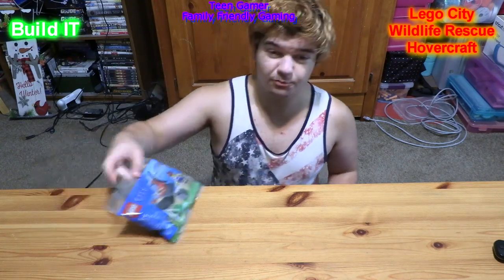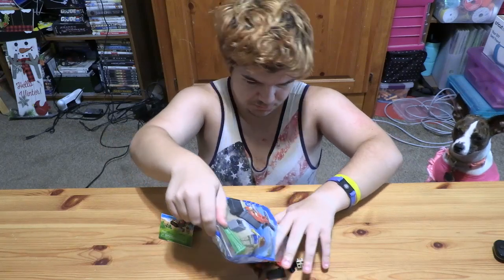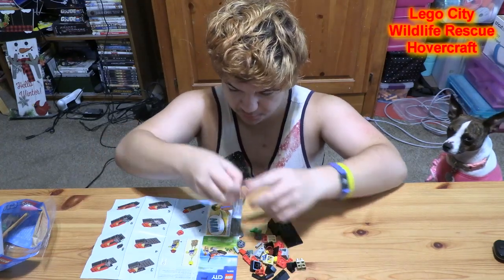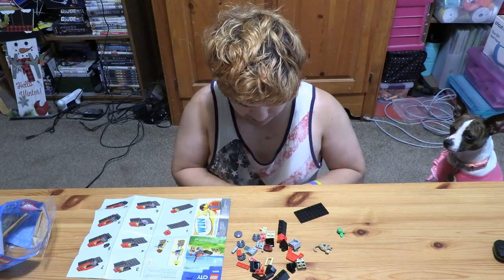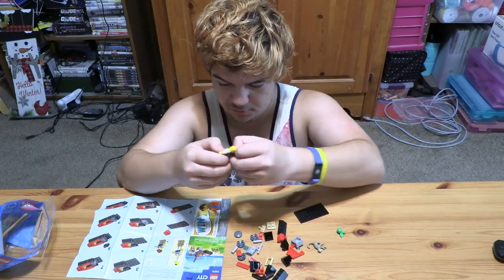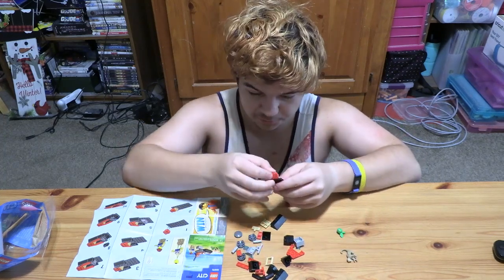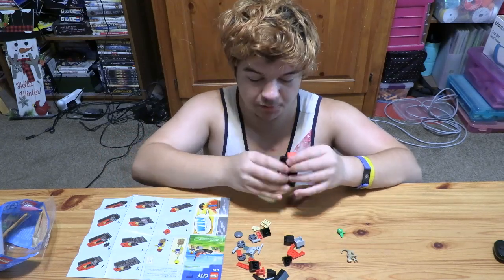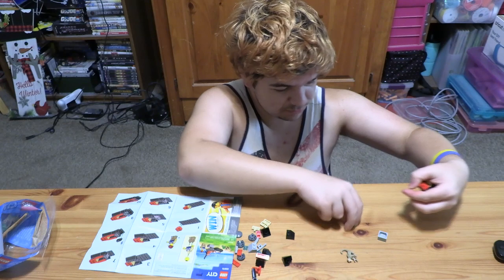Build It Lego City Wildlife Rescue Hovercraft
Family Friendly Gaming is pleased to share this game play video for Build It Lego City Wildlife Rescue Hovercraft.